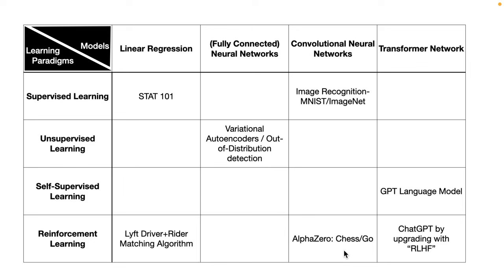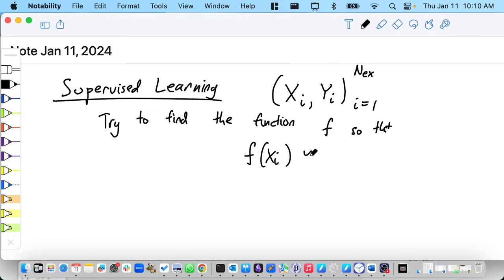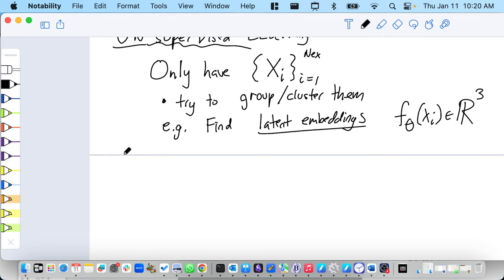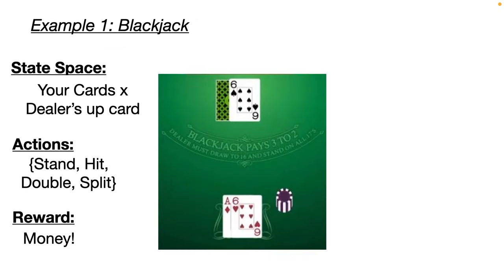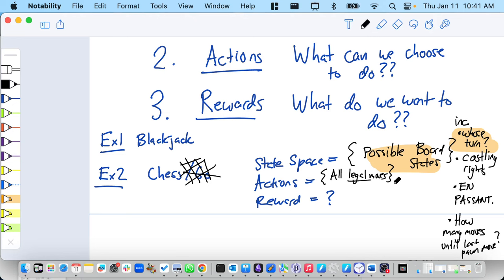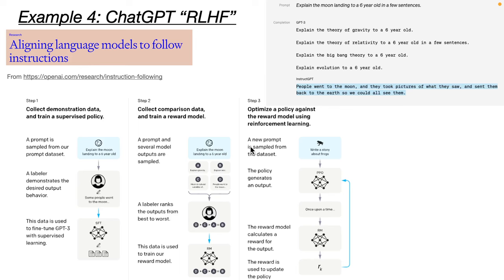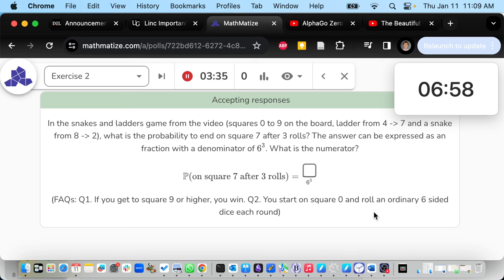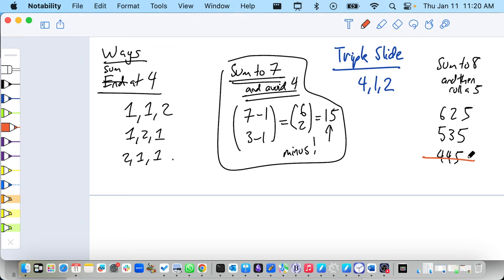What is Reinforcement Learning? Lecture with 4 Examples | Intro to Markov Chains and RL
First Intro Class with some examples of Reinforcement Learning

Notes:
There were two video I played in class that I cut out of the posted vide:

00:00 - Learning paradigms and reinforcement learning examples
02:05 - Neural networks transformer, linear regression, reinforcement learning
03:23 - Linear transformations in regression
03:57 - Reopen, put in new answer
05:08 - Linear regression vs reinforcement learning differences
08:09 - Linear regression models, learning paradigms, supervised learning
09:11 - Supervised learning with examples and loss function
13:28 - Machine learning statistics for supervised and neural networks
13:43 - Unsupervised Learning
19:19 - Supervised and unsupervised learning examples
21:08 - Selfsupervised learning with word2vec and chatGPT
21:59 - Method for inventing Ys in self supervised learning
28:58 - Reinforcement learning training systems to maximize rewards
29:27 - Lyft, AlphaZero, and ChatGPT examples
31:34 - Example 1 Blackjack State Space
35:09 - RL finds Optimal Actions to get Blackjack Basic Strategy Card
36:21 - Example 2 ChessGo State Space? Actions? Rewards? Human Knowledge
37:38 - Reinforcement learning for chess training
38:01 - Board states and rules in chess
40:22 - Chess rules and rewards explained in simple terms
44:41 - Alphago Zero Discovering New Knowledge
46:34 - Example 3 Lyft Matching Correspond To Higher Values Learning At Lyft
48:25 - Example 4 ChatGPT Reinforcement Learning with Human Feedback (RLHF)
56:38 - Snakes and ladders state space example
58:03 - Probability problem roll dice three times, end on square seven
01:09:46 - Ways to Markov chain efficiently